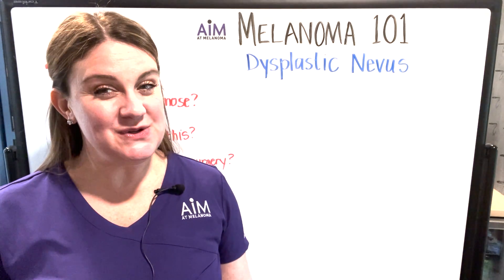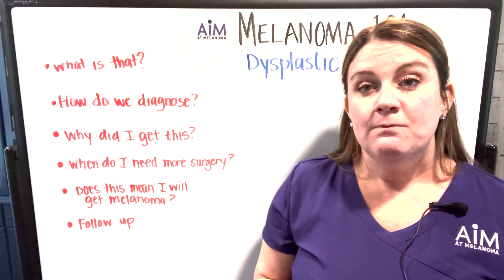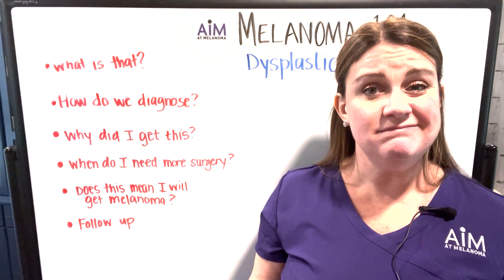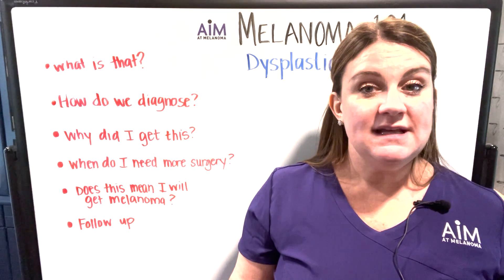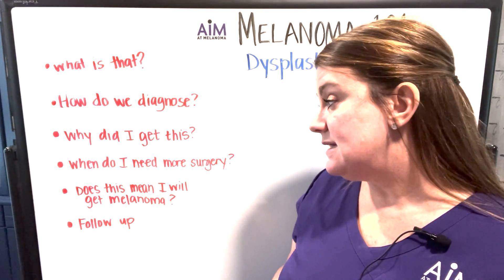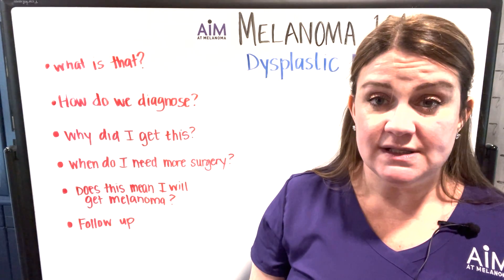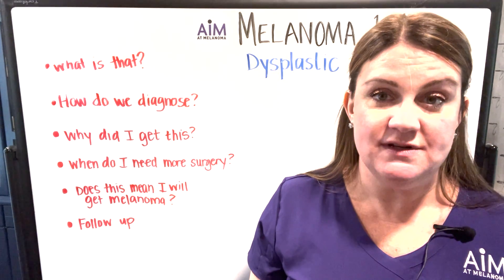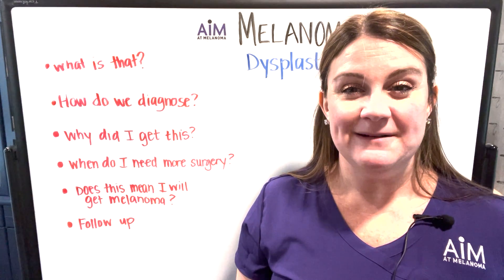What are Dysplastic Moles and Do They Turn into Melanoma?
In this video, Melissa Wilson, MPAS, PA-C, Melanoma Lead at UPMC Cancer Center and AIM at Melanoma's Ask A Medical Expert, explains what a dysplastic nevus is, how it's diagnosed, do dysplastic moles turn into melanoma,  how you develop it, and what should you do if you have one.

The information in this video is correct as of 1 August 2022.

For more information about melanoma or to ask Melissa a question,